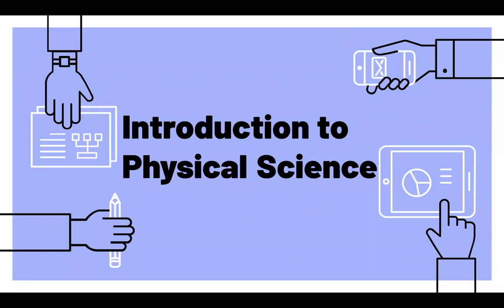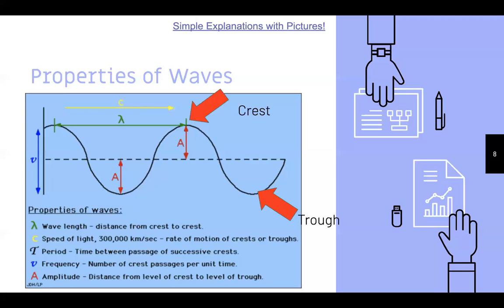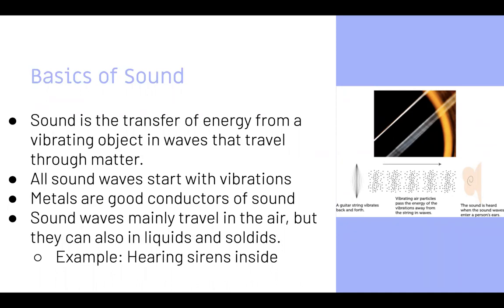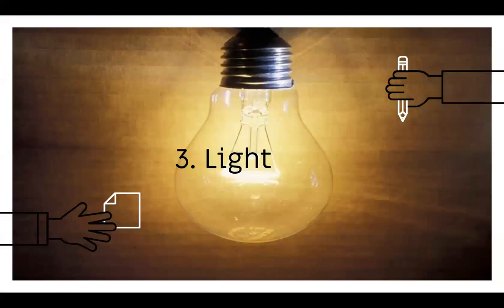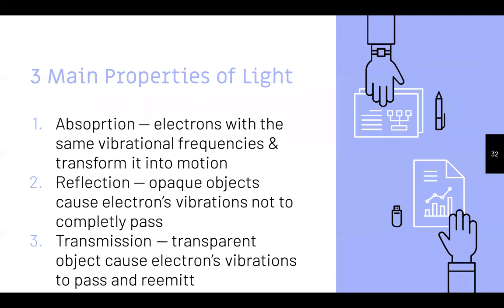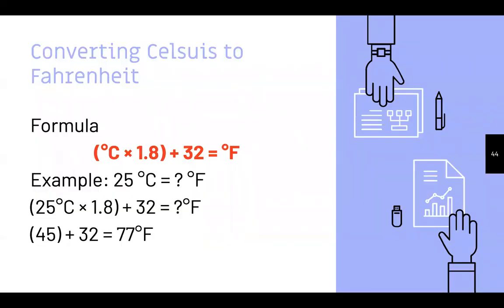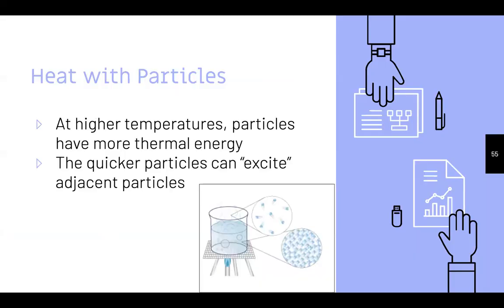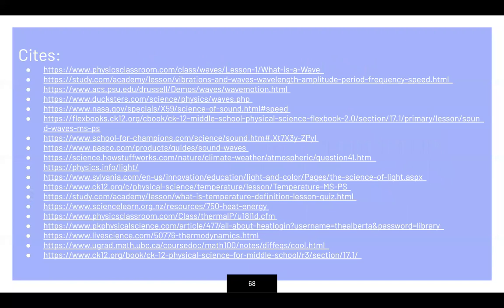Intro to Physical Science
In this lesson, students will learn about five main topics associated with physical science: waves, sound, light, temperature, and heat.